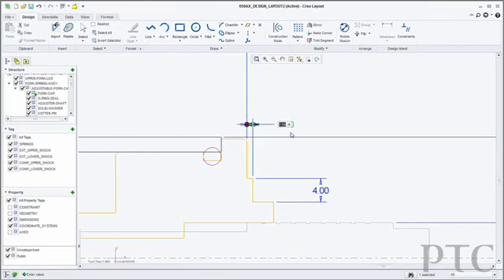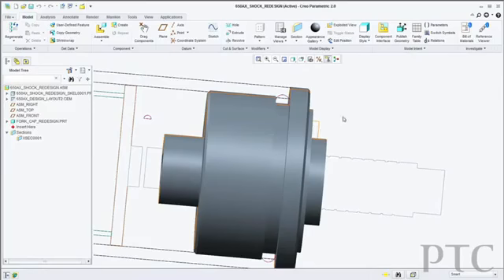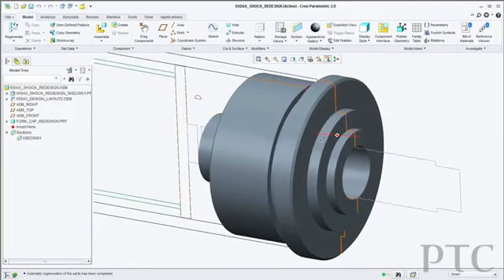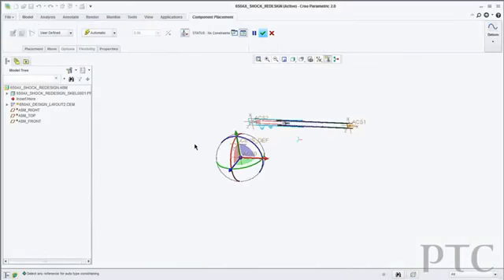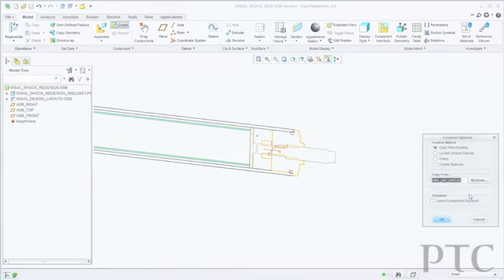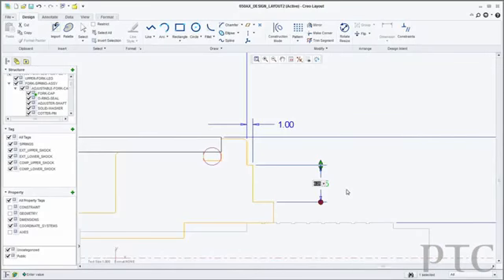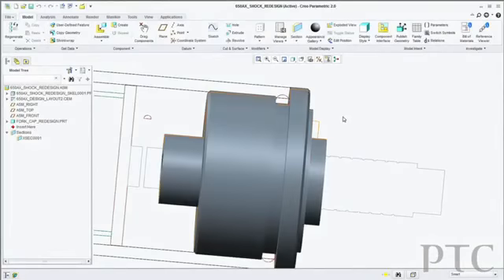PTC Creo Layout 2D Concept Designs